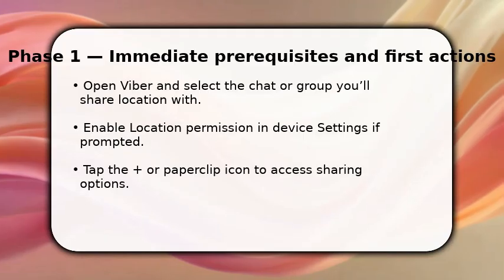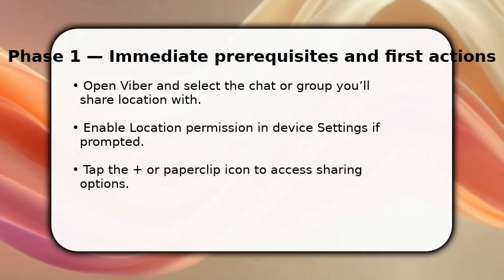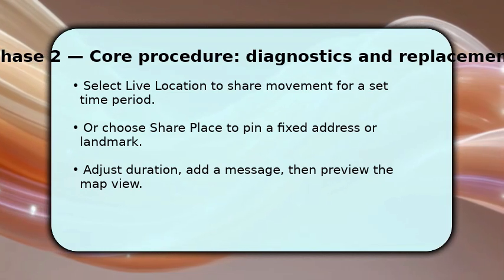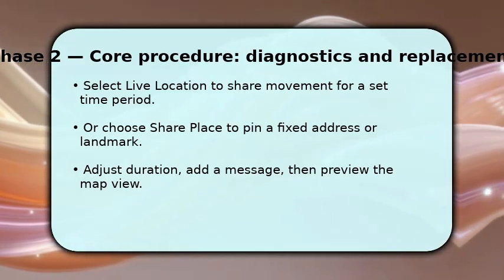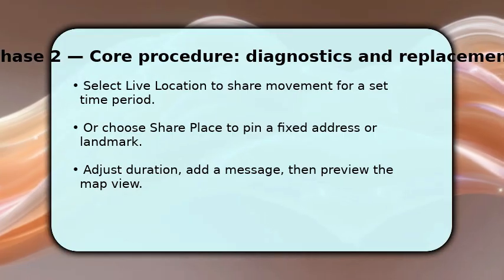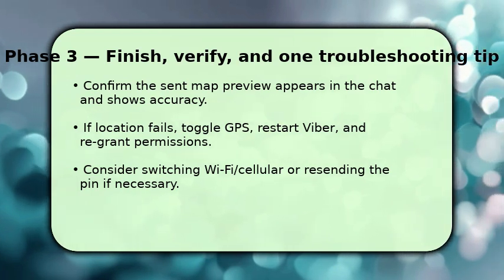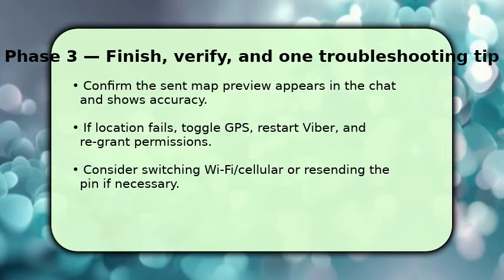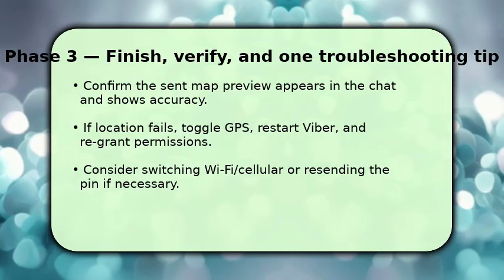How to Share Location Viber (updated)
How to Share Location Viber (updated) | 🔒 Surfshark VPN Deal — Stay private and secure. $1.99/mo + 3 Months Free ▸

Discover the latest update on sharing your location through Viber. This video tutorial guides you step-by extricate, ensuring a seamless experience to connect with friends and family in real time.

Viber, share location, update guide, real-time connection, step by step instructions, location sharing feature, mobile messaging app, social communication update, connect Viber users, enhance group chats